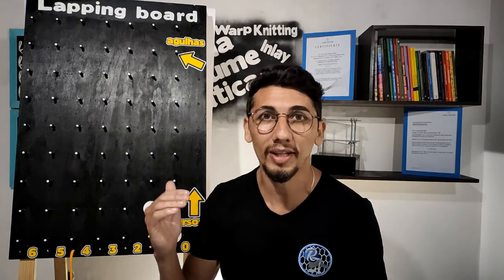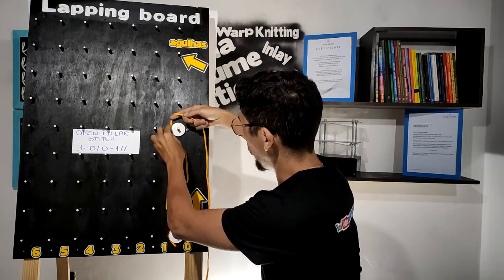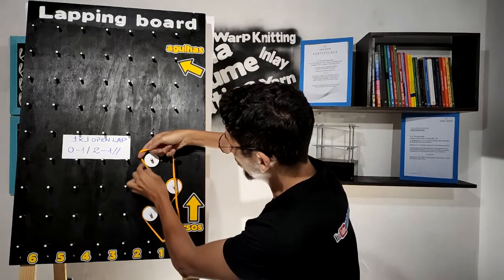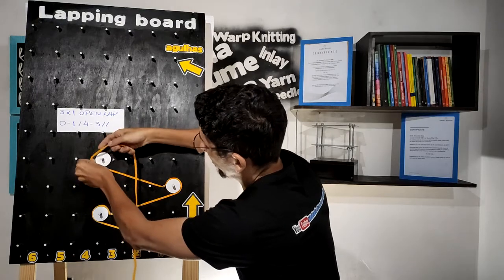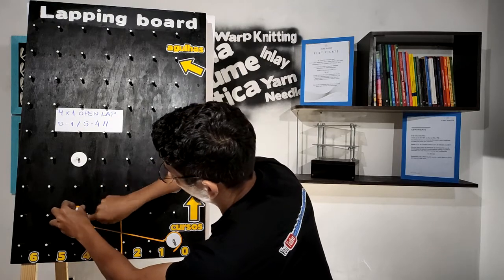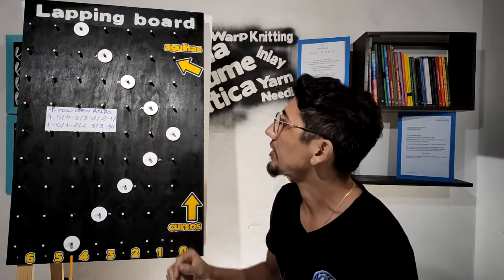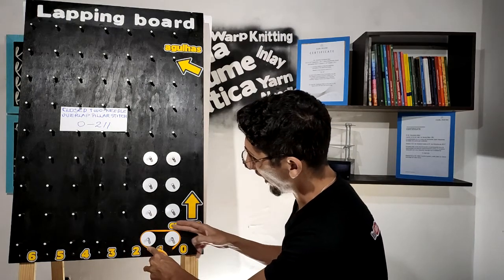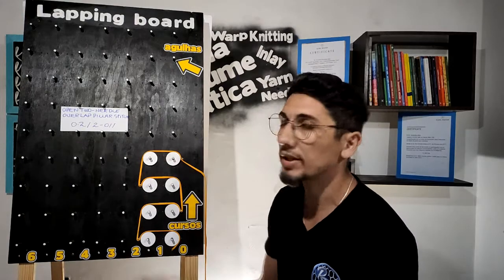Basic lappings on Warp knitting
Hi guys, What's up! In today's video, I'm going to talk about the basic lappings. We are gonna learn how guide-bars place the yarns around the needles resulting in different knitted structures. In addition, you will also know the lapping board, that will be used to represent all the basic lappings, including: Pillar stitch, 1x1 lap, 2x1 lap, 3x1 lap, 4x1 lap, Atlas lap and Two-needdle overlap. Hope you like this content!